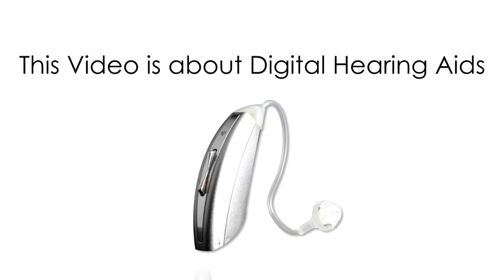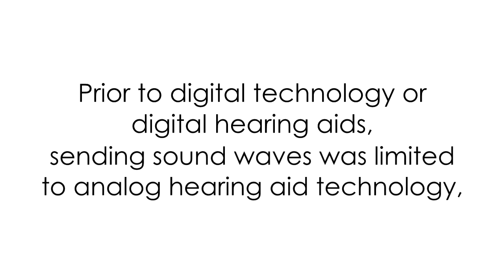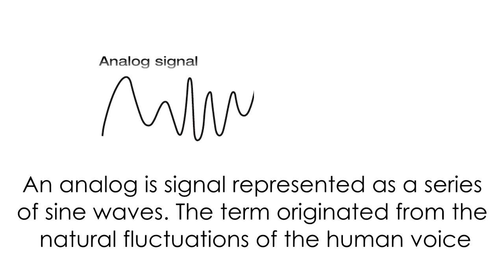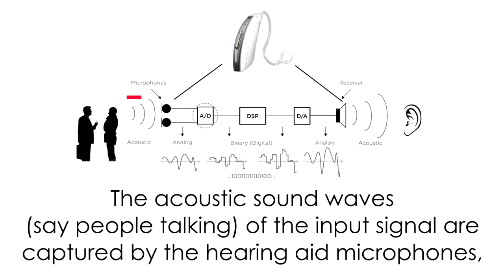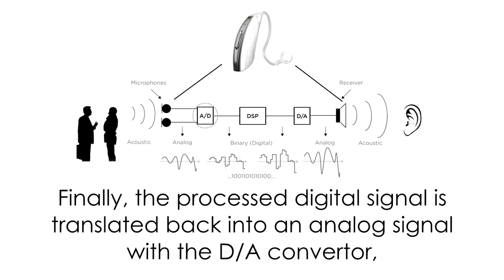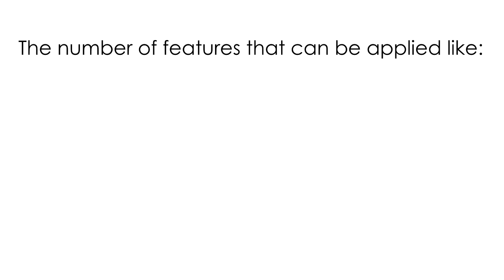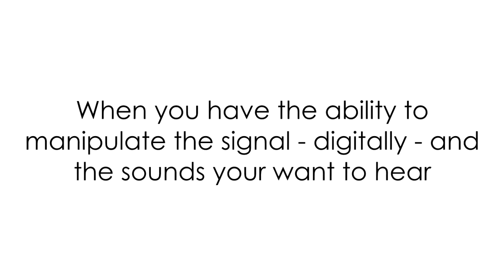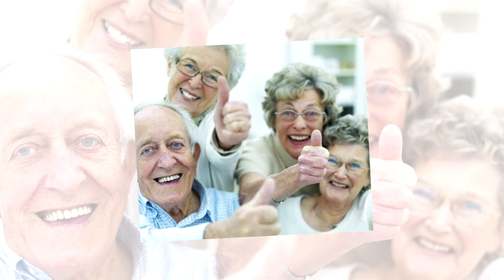Digital Hearing Aids - What is a Digital Hearing Aid?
What are Digital Hearing Aids?  What is the Difference between Digital and Analog hearing aids?

Lets first learn a little more about what "Digital" means. Digital describes electronic technology that generates and processes data in terms of two states: a ONE or a ZERO -  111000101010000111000

Prior to digital technology or digital hearing aids, sending sound waves was limited to analog hearing aid technology,

This where the analog signal is modified in some way, such as amplifying the strength of the signal or the frequency of the signal, in order to add information to the signal.
AM Radio uses analog technology.

Digital Hearing Aid 3
    AM Radio

The biggest complaint with Analog hearing aids is that they amplified all sounds.  Analog hearing aids basically take sounds and make them louder, just as cupping your hand behind your ear amplifies sound.   Which means a lot of noise can get in the way of  conversations.

An analog is signal represented as a series of sine waves. The term originated from the natural fluctuations of the human voice

Digital Hearing Aid 5
    Analog Signal

Lets Look look at the comparison of a Digital Signal and Analog Signal.

Digital hearing Aid 6
    Digital Signal Analog Signal

This image below is diagram of the processing stages in a digital hearing aid - this is how the hearing aid "hears"

digital hearing aid 7
    processing stages in a digital hearing aid

The acoustic sound waves (say people talking) of the input signal are captured by the hearing aid microphones, then passed on to the A/D converter

The A/D converter translates the analog signal into a digital signal,

Then it goes to the Digital Processor where engineers can apply advanced features.

Finally, the processed digital signal is translated back into an analog signal with the D/A convertor, which is transformed into acoustic sound waves into the user’s ear by the receiver.

The obvious advantages of a digital hearing aid is that there are unlimited ways in which the digital signal can be manipulated.

The number of features that can be applied like:

    Directional Microphones
    Channels
    Bands
    Noise Suppression,
    Abrupt Noise Cancellation
    Feedback reduction

These possibilities offer significantly greater applications AND BENEFITS than found in an analog hearing aid.

Digital Hearing Aid 4
When you have the ability to manipulate the signal - digitally - and the sounds your want to hear - which means you can also block out the sounds you do not want to hear - the better the customer experience with hearing aids.